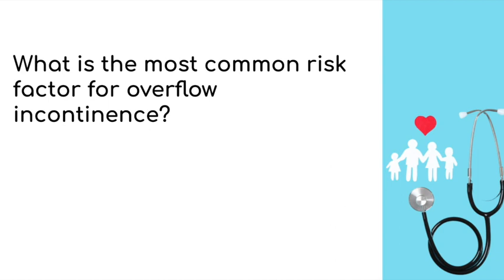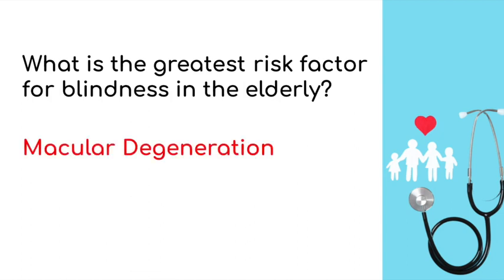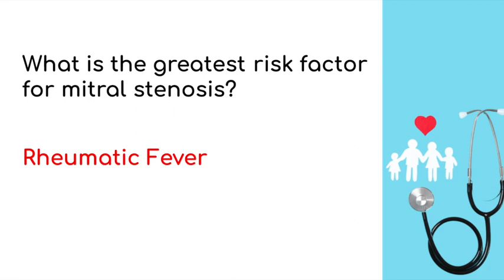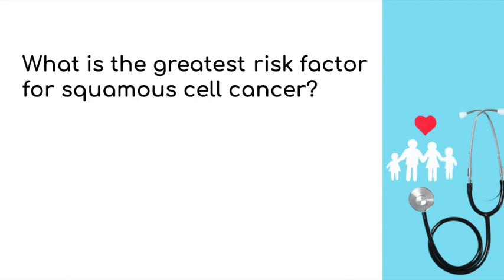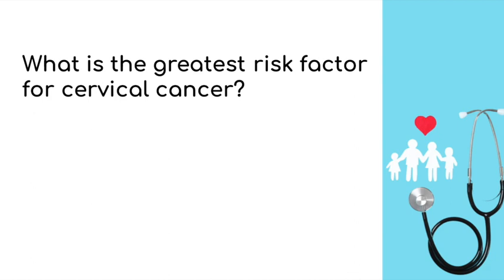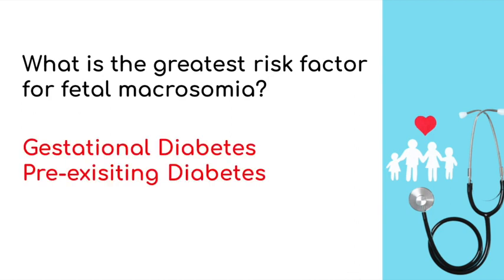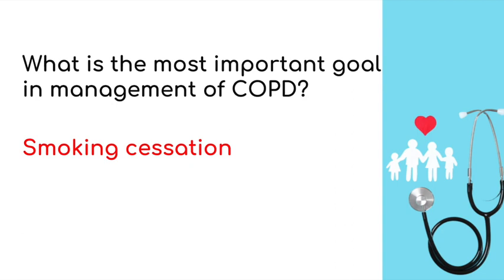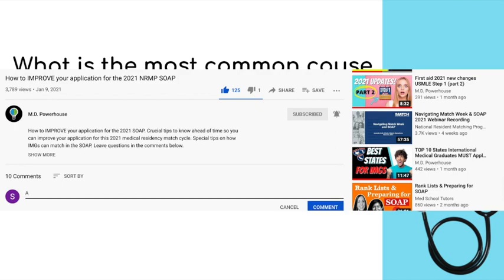FAMILY MEDICINE RAPID REVIEW for the Shelf & USMLE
Family medicine rapid review for the shelf exam and USMLE Step 2 CK and USMLE Step 3. Perfect video for a quick review of most commonly tested family medicine topics like COPD, Alcohol use, Depression, OBGYN.